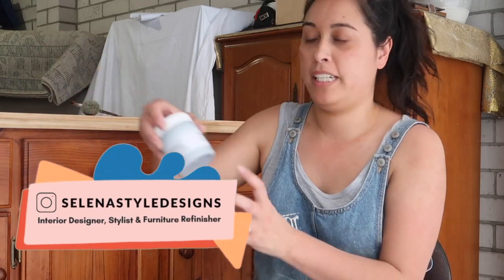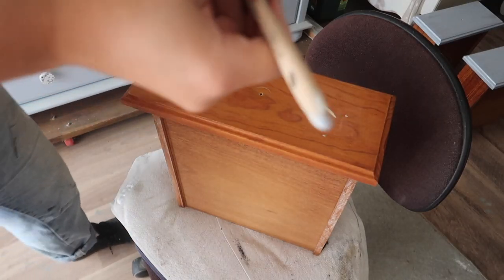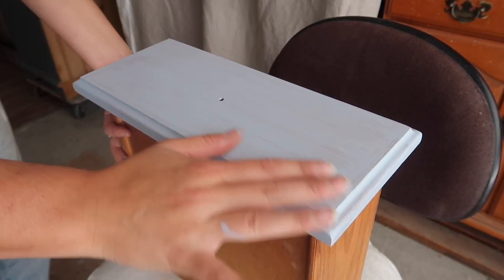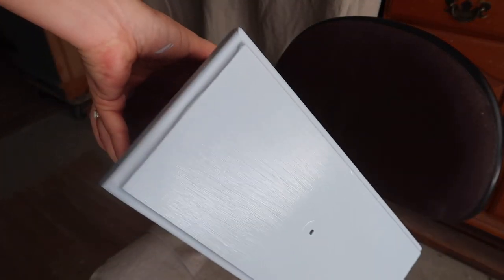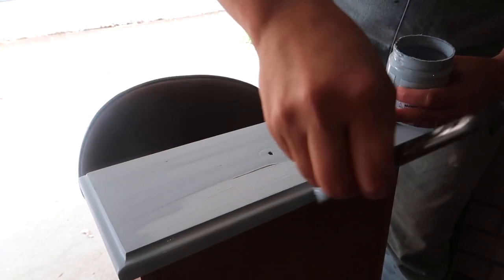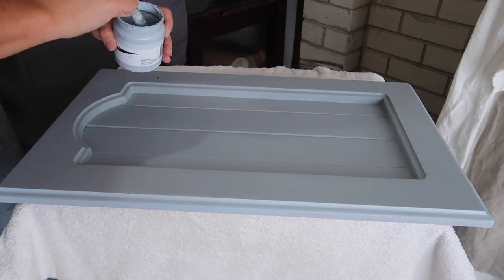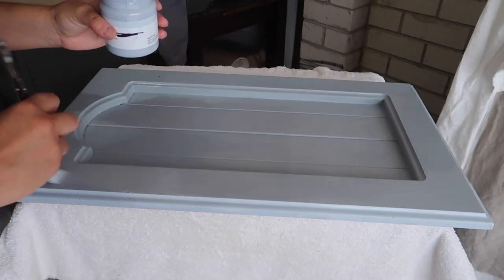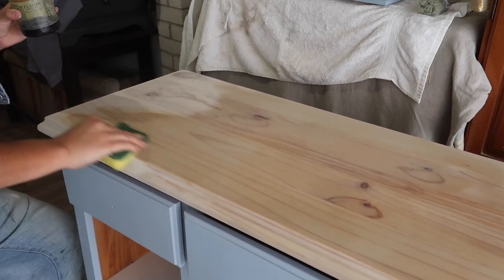Kmart CHALK PAINT REVIEW: Is their $7 Furniture paint ANY GOOD? Coastal Sideboard transformation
Today I'm testing out Kmart's new $7 chalk paint range. At this price can this paint be any good??? The colour I selected is Crystal Blue and I'm hoping to transform a thrifted sideboard find into a modern coastal beauty.

Join me today to see if this paint is any good and worth giving it a go yourself 😉

Filmed on Canon G7 Mark II